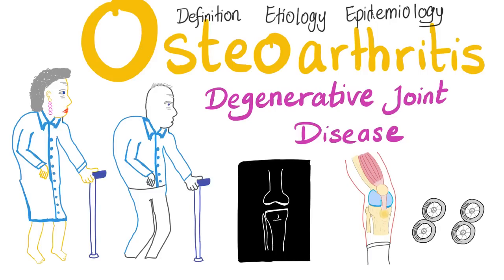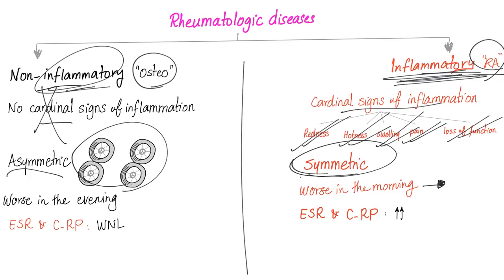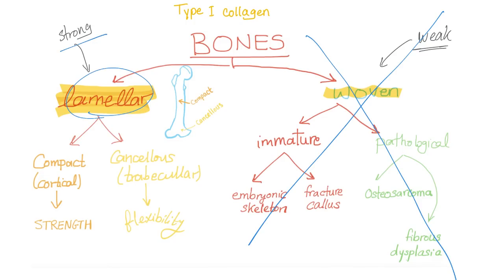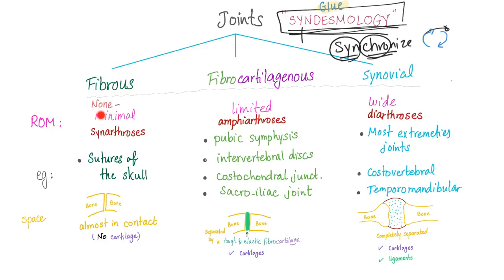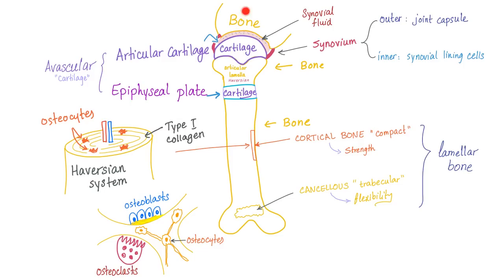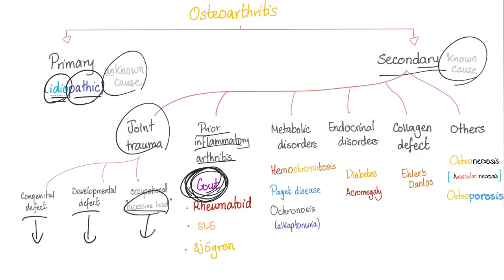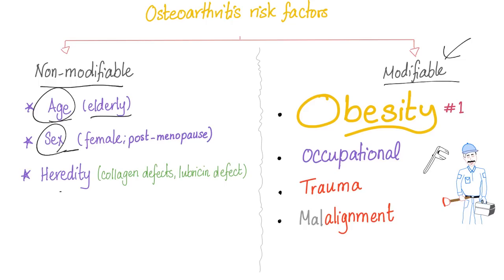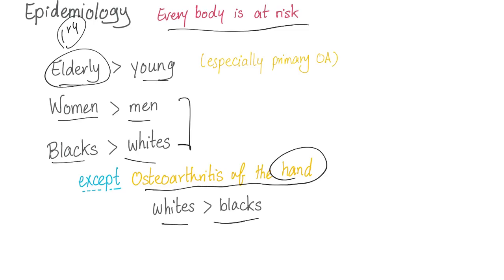Osteoarthritis (OA) - Definition, Causes (Etiology) & Epidemiology - Part 2 - Rheumatology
Osteoarthritis is divided into primary (idiopathic) and secondary (caused by congenital problem, endocrinal defect, trauma, inflammatory arthritis,...etc).

Osteoarthritis is a disease of the elderly.
Osteoarthritis is, by far, the most common rheumatological diseases.

Osteoarthritis is the same as degenerative joint disease.

Osteoarthritis (OA) is characterized by osteophytes (bony projections) in the DIP (Heberden nodes) and PIP (Bouchard nodes).

OA is diagnosed clinically and radiologically (x-ray)...You might need to do some labs to rule out other diseases.